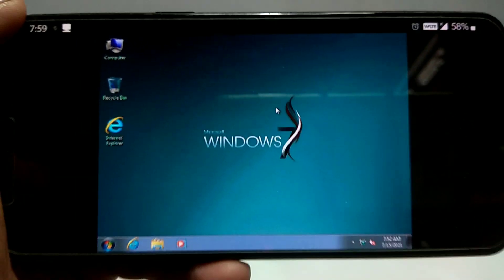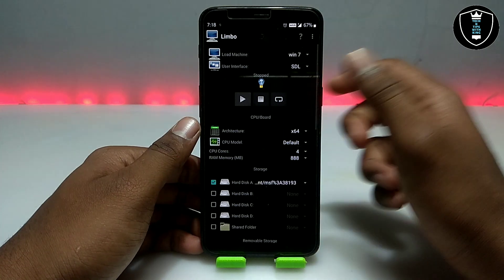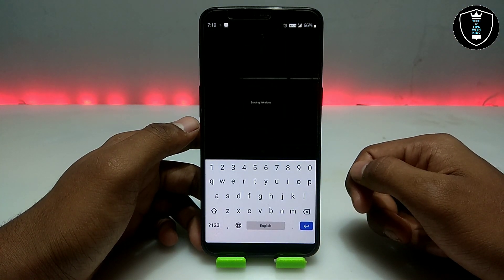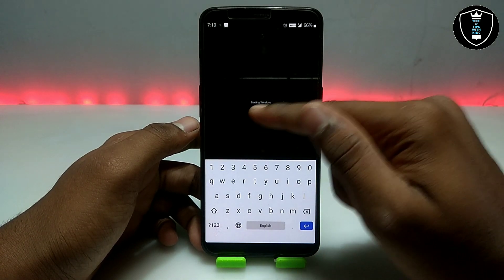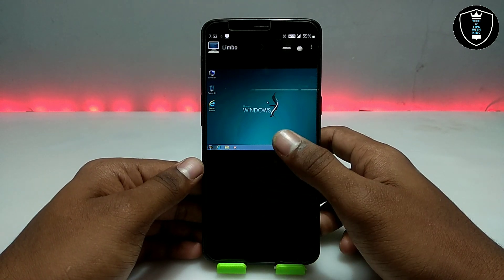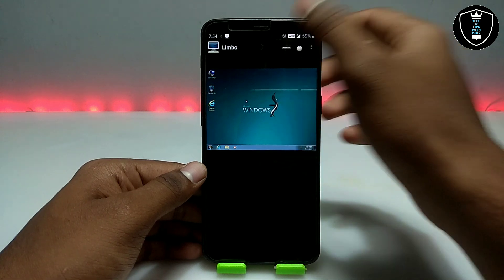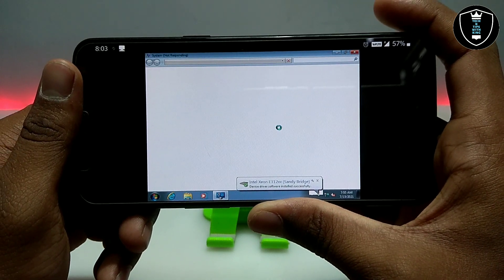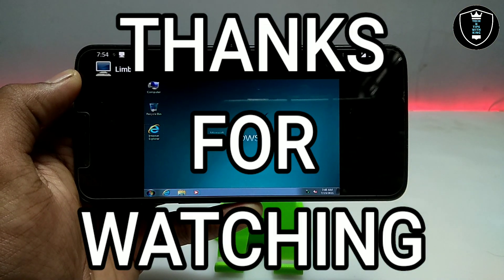Run Windows 7 Ultimate In Android Smartphone Using Limbo Pc emulator 2021 | Windows in Android Phone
in this video i have shown how you can run Windows 7 ultimate in Android smartphone. I hope this video helps you we can run windows 7 in android smartphone using Limbo pc emulator